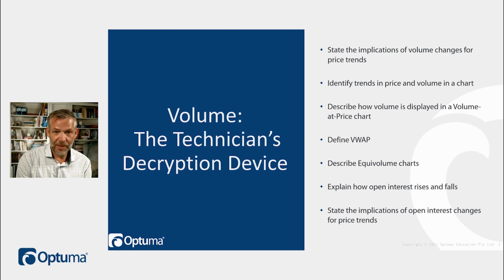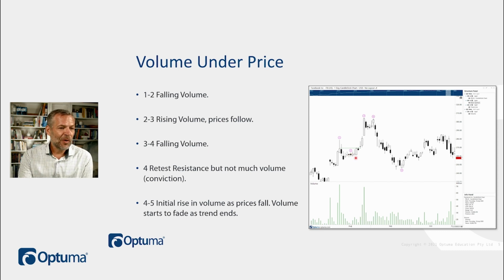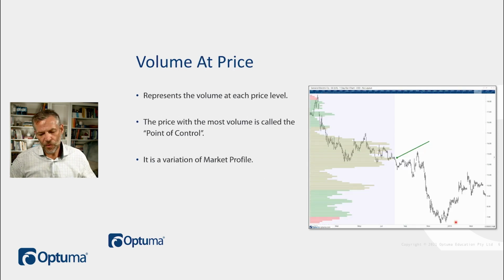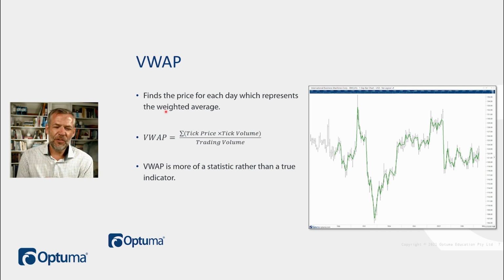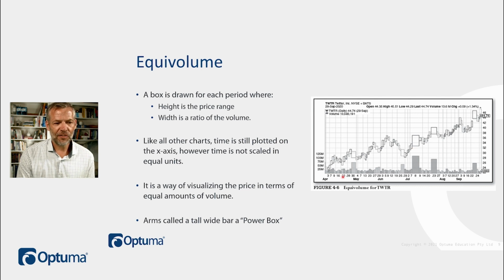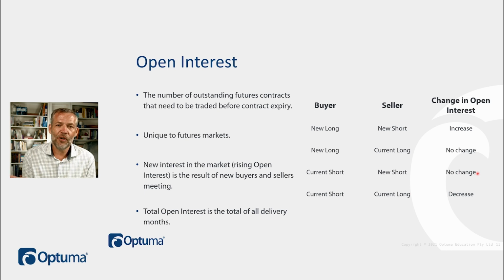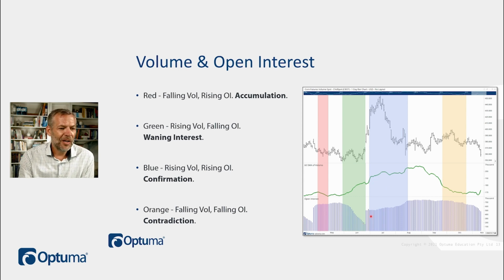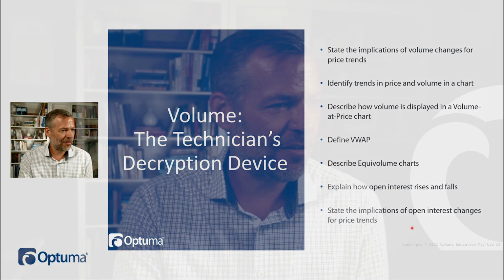Volume: The Technician's Decryption Device | Optuma CMT Level 1 Chapter 11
In this video, Mathew covers CMT Level 1 Chapter 11 - Volume: The Technician's Decryption Device.